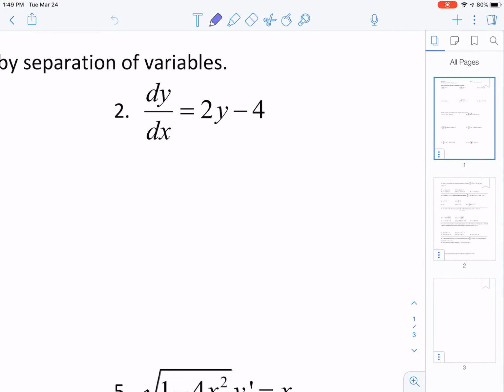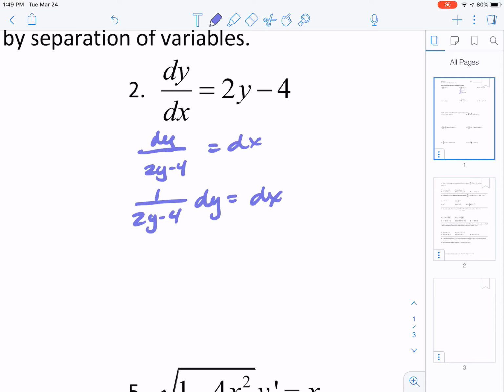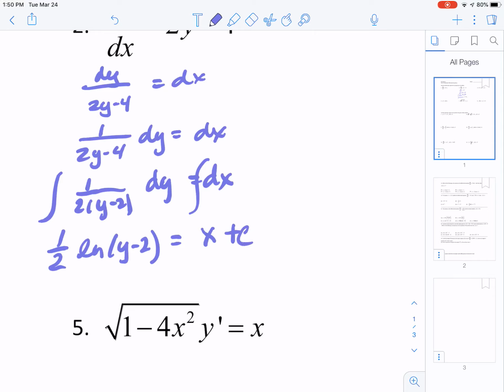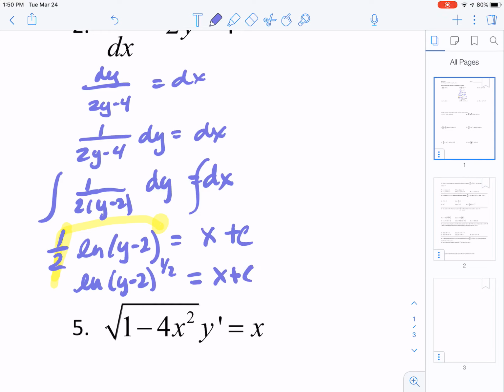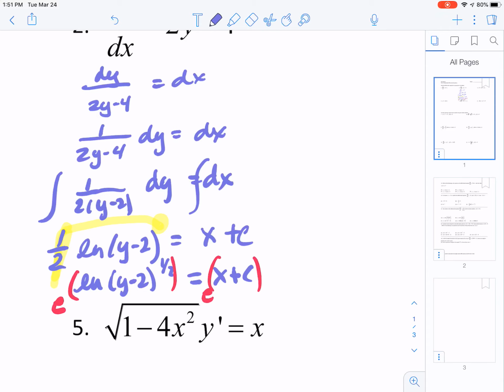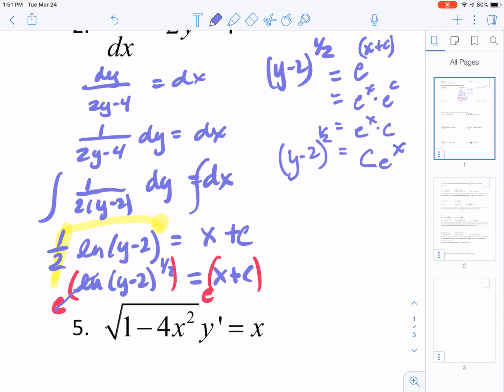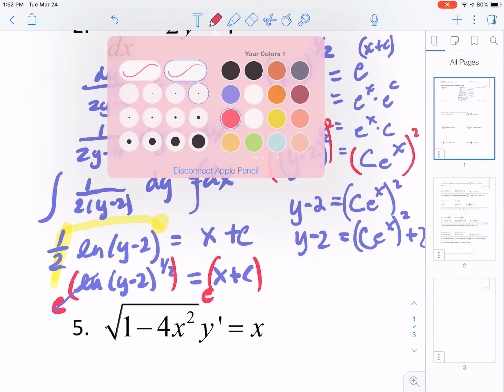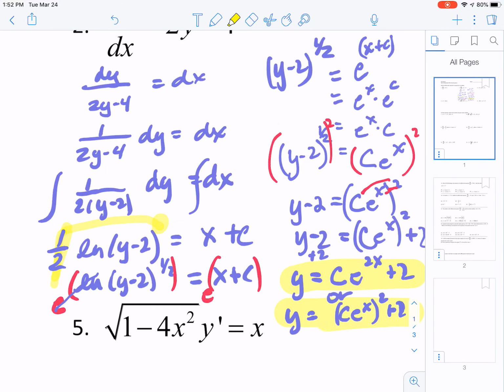March 24, 2020